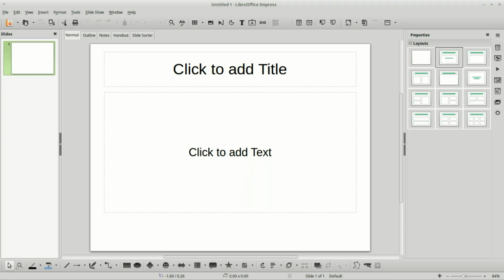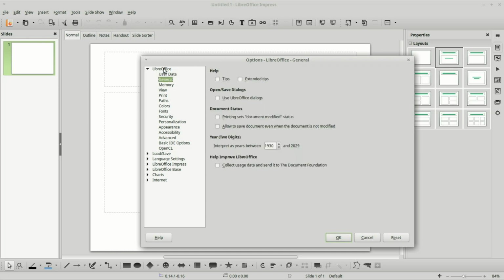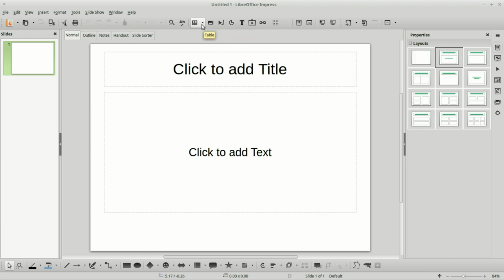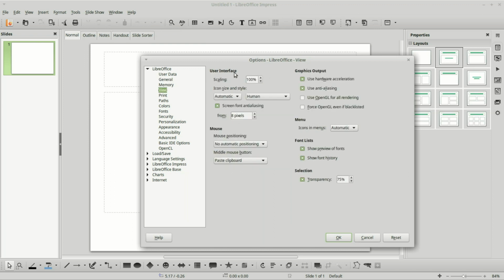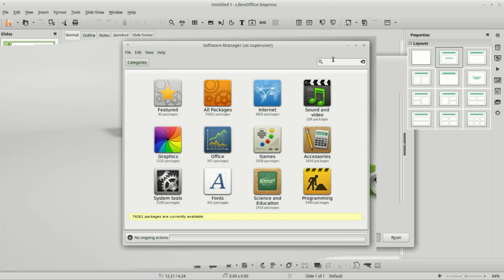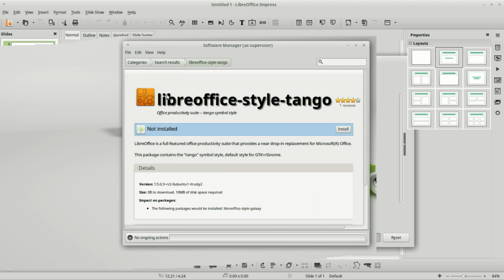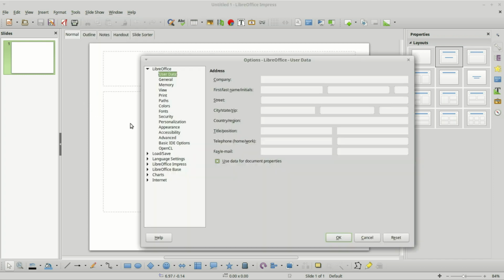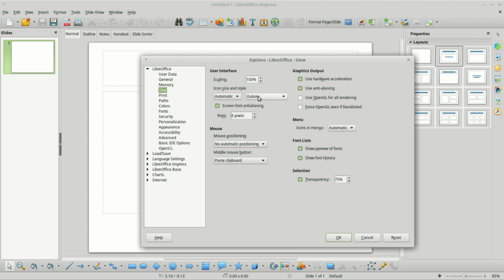Impress (01) – Introduction to Impress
LibreOffice is an Open Source version of Presentation Software.

Presentation software is what people use to create slides of text and graphics when giving a presentation, lecture, or talk.  They create the presentation on the computer and connect that computer to a projector to show slides of text and graphics that will help them explain their talk.

LibreOffice Impress is similar to Power Point and somewhat compatible.  It can read in some PowerPoint presentations and templates  and LibreOffice Impress presentations can be opened in Power Point, they may not look exactly the same.  Please, don't open you LibreOffice Impress document with Power Point in front of people until you've had a chance to see what it will look like.  It might look fine, but it may also look disastrous.

LibreOffice Impress runs on Windows, Linux, and Mac.  I am using a Linux Mint 17.3 64 bit operating system for this series.  LibreOffice Impress may look slightly different on your operating system, a lot of that will depend on your operating system, and the icons you are using.

LibreOffice Impress can also be used to create a slideshow by setting the slides to change by a given amount of time and transitions can be added between slides.

LibreOffice Impress also allows you to draw right on the presentation while you are giving it.  This can be handy if you want to circle or draw attention to a specific area on a slide.

The tool-tips are turned on by clicking the checkbox under Tools, Options, LibreOffice, General

The icons can be changed by going to Tools, Options, View, then  there is a dropdown under User Interface, there is a dropdown  under Icon size and style.

Linux Mint 17.3 only had the default icon set - using the Linux specific software manager, the LibreOffice  tango icons were added.